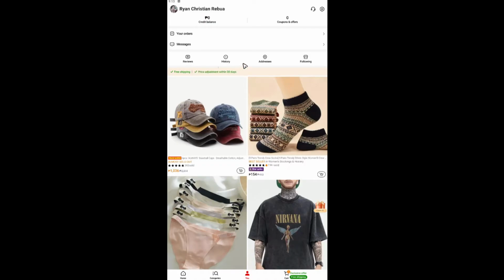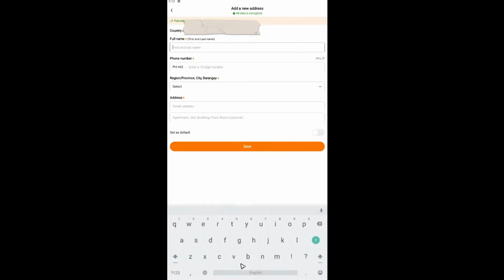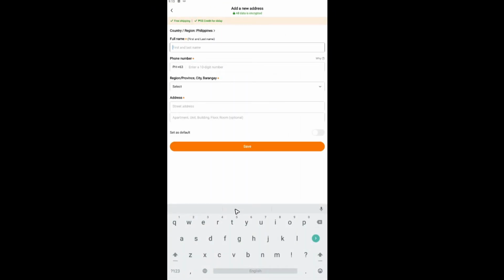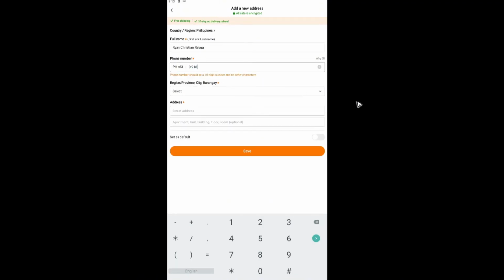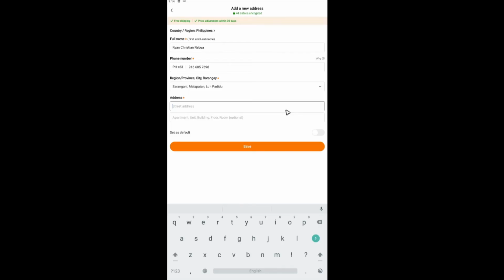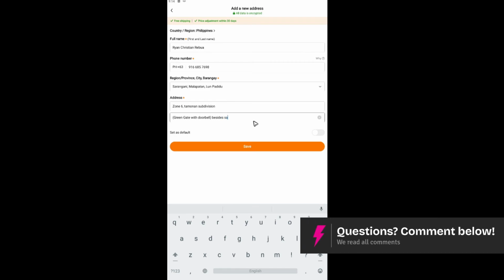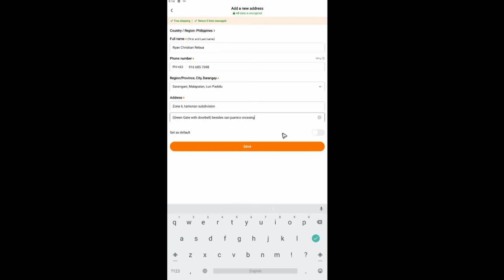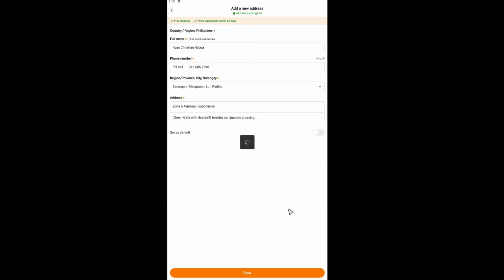How to Change Your Address on Temu (Step by Step)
Need to update your shipping address on Temu? This step-by-step guide walks you through changing your address in the Temu app or website. Learn how to edit, add, or remove addresses to ensure your orders are delivered correctly. Avoid shipping issues by keeping your details up to date.